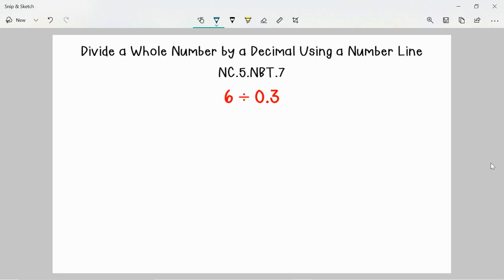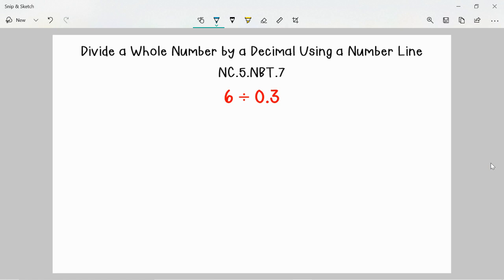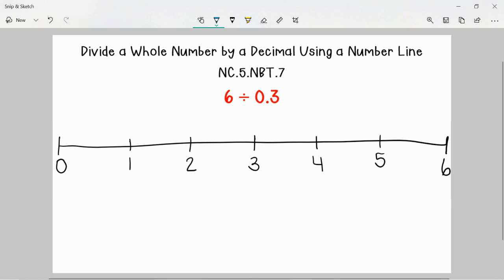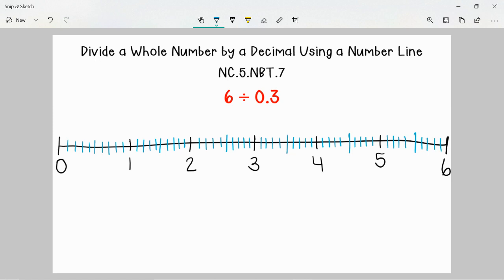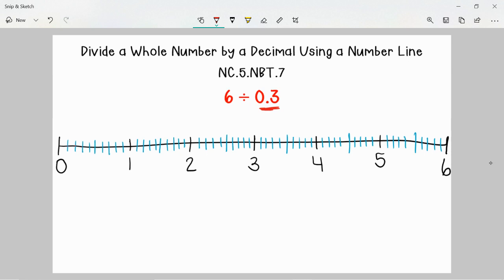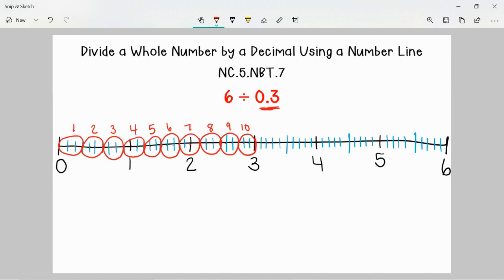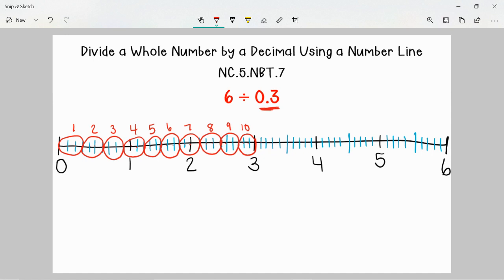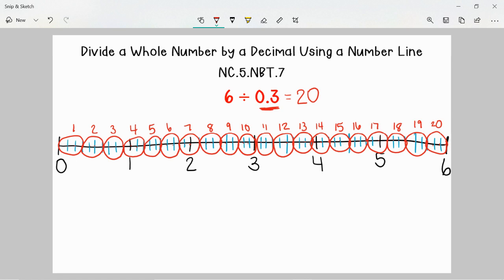ES 5 Math Whole Number Decimal Using a Number Line